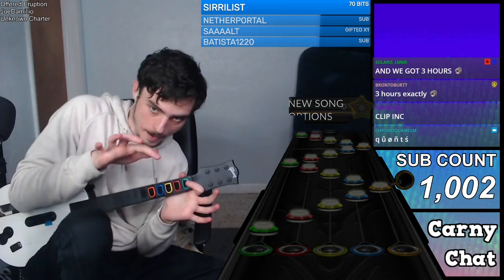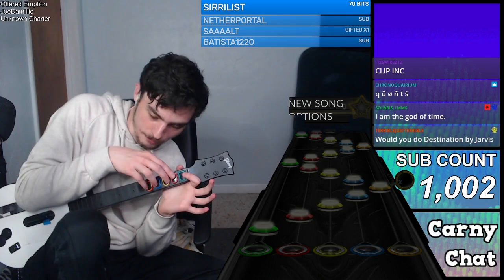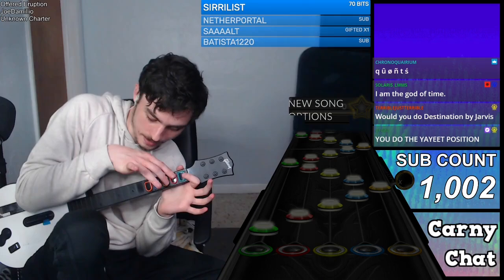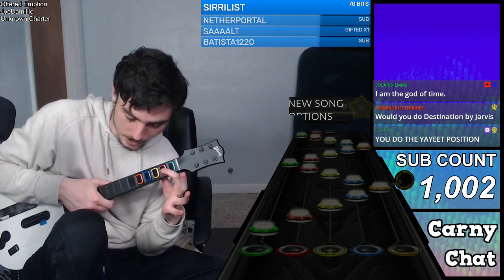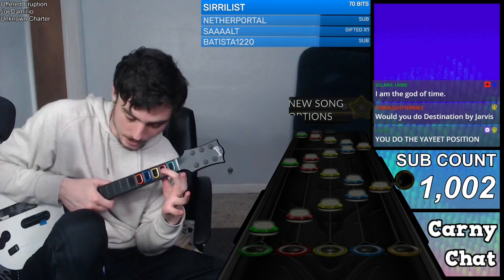How to hit quint zigzags (tutorial)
COME CHAT WITH ME IN THE STREAM ❤